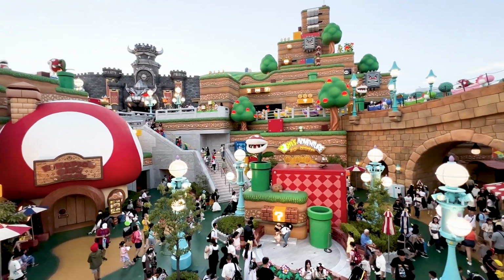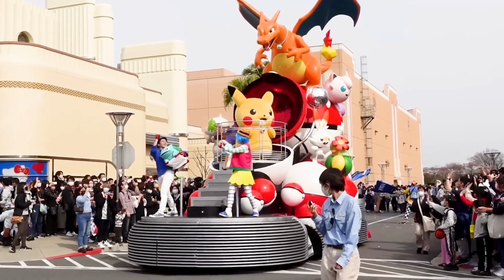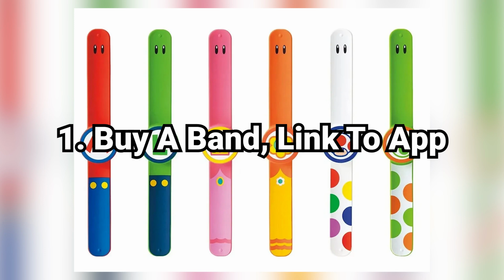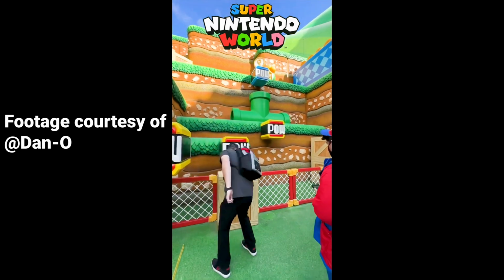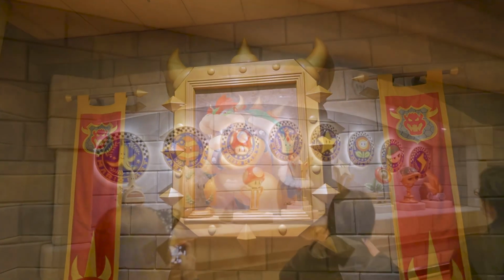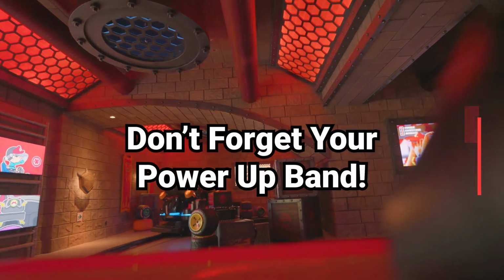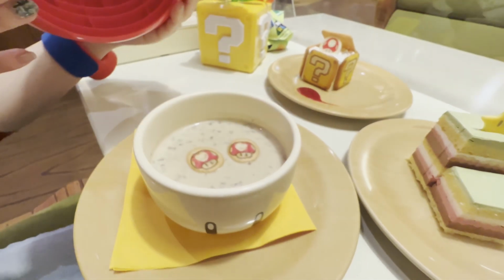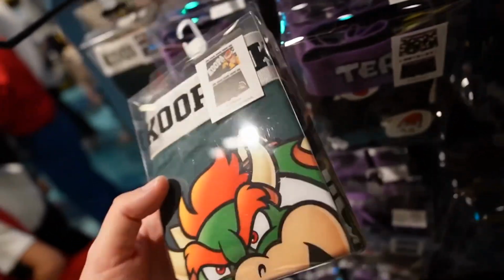Super Nintendo World Japan l ULTIMATE Guide And Tips!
Super Nintendo World in Universal Studios Japan, Osaka is an immersive experience that brings the world of Super Mario to life. Here’s all you need to know about this timed entry attraction,  including tips and tricks that will give you an edge. Watch to find out how!

Here are some handpicked deals and discounts for you.

1. Universal Studios Japan Tickets

3. Must see Osaka Attractions

Chapters:
00:00 Guide to Super Nintendo World Japan
00:15 Getting Started
00:41 Getting Into Super Nintendo World Japan
01:54 All about Express Passes
02:27 How To Spend The Day At Super Nintendo World
02:38 1. Buy A Power Up Band (Optional!)
05:00 2. Play Mario Kart: Koopa's Challenge
05:27 Important Tips!
06:31 Eating At Kinopio's Cafe
07:19 Character Meet and Greets
07:44 Hop On Yoshi's Adventure
08:11 Shop for Merch